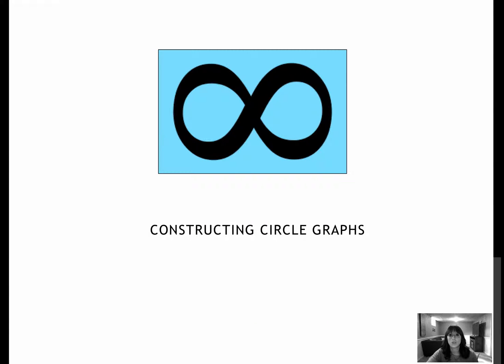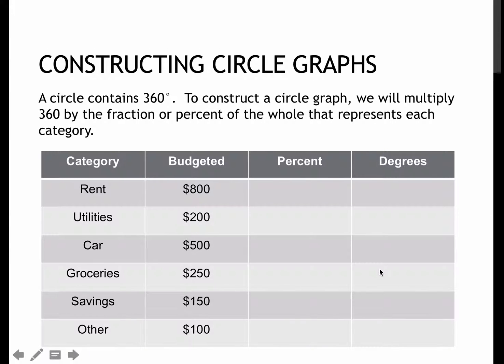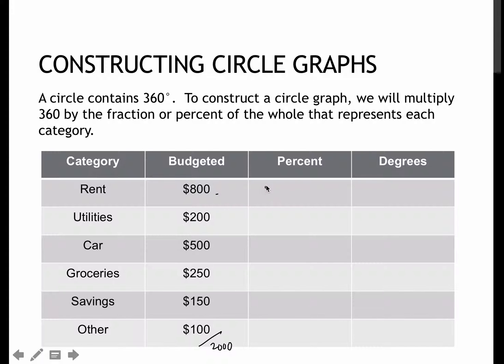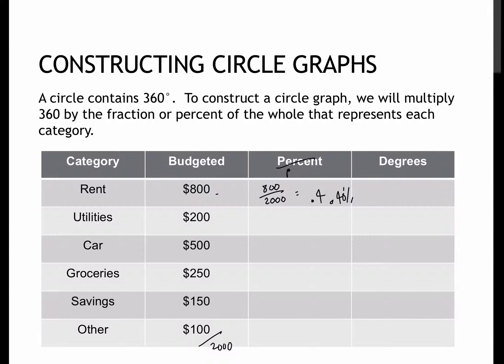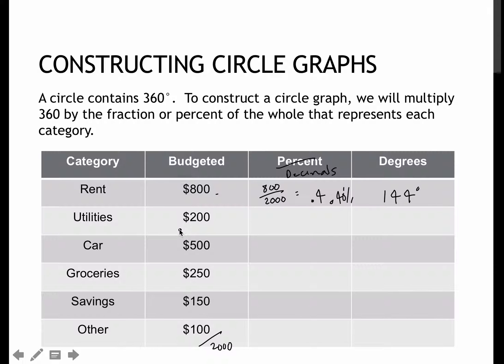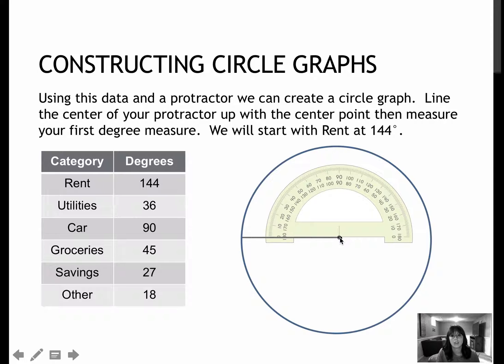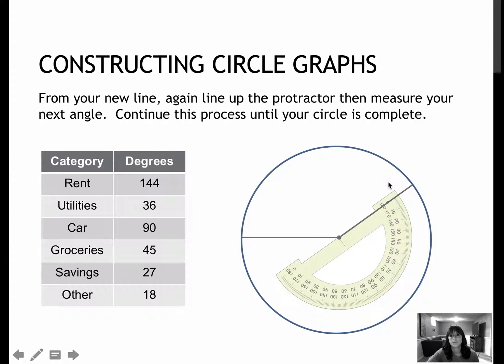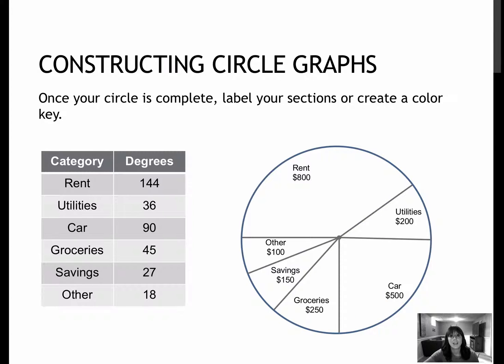181 Constructing Circle Graphs (8.3)